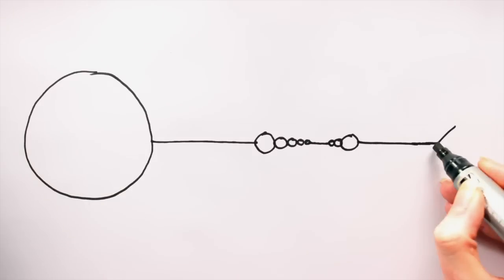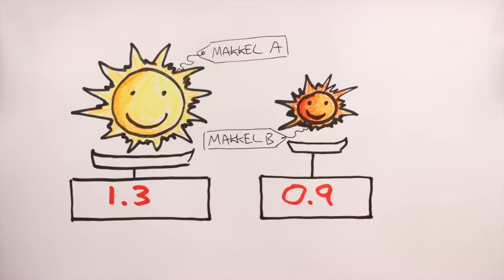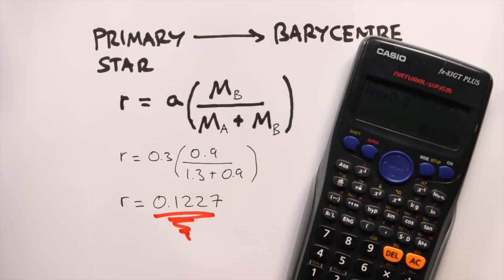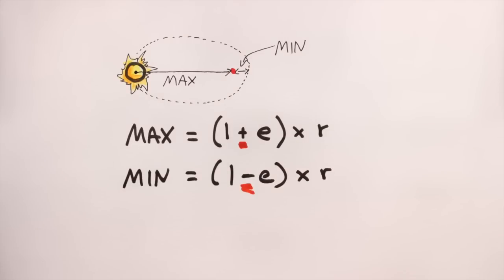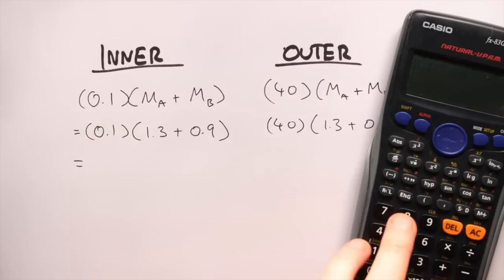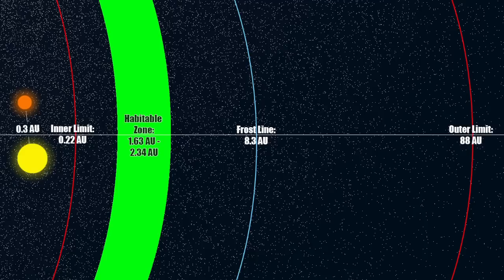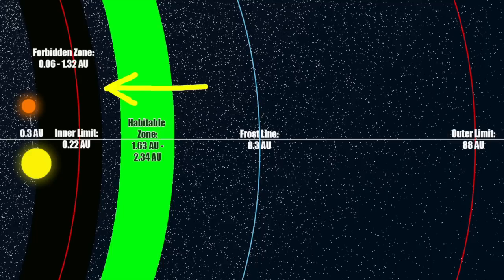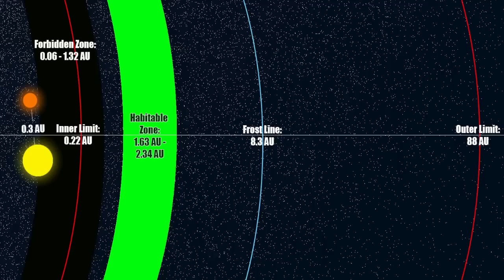Build your own Tatooine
Learn how to build a mathematically plausible binary star system like Tatooine.